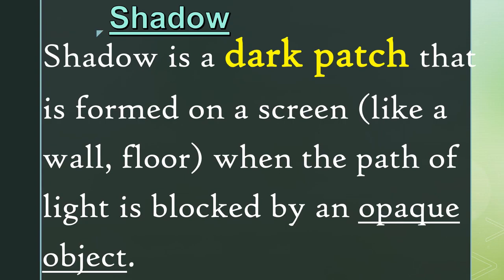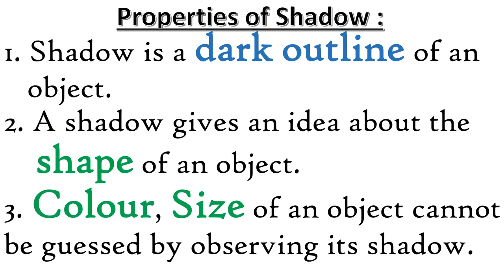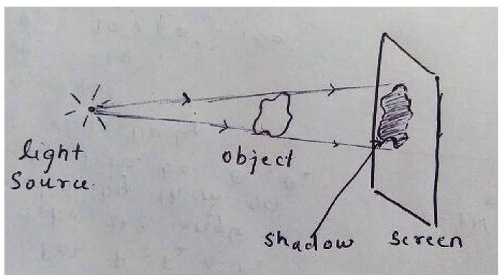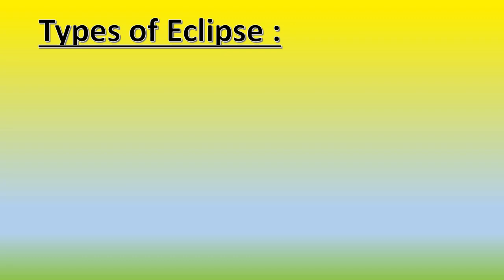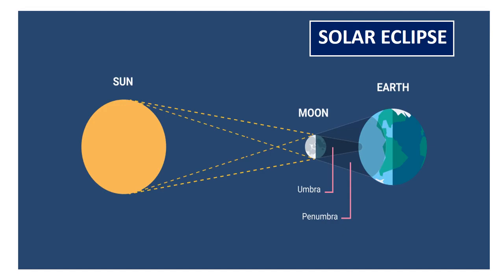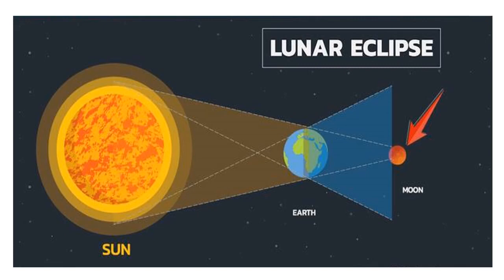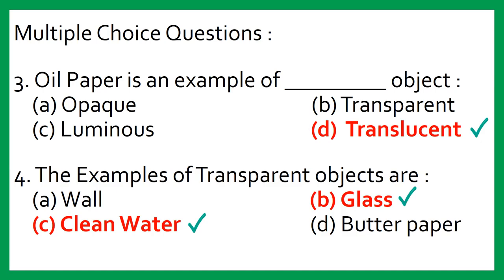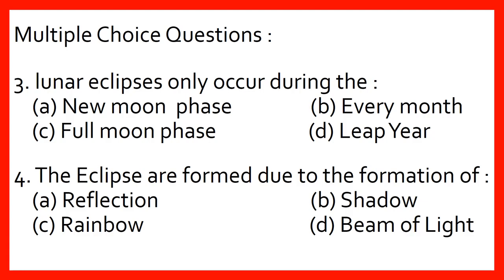Class-6th, Science, CH-11, Lecture-3, (Light, Shadow & Reflection).